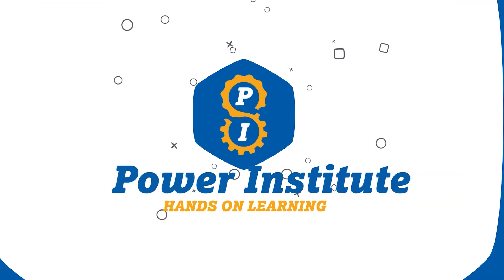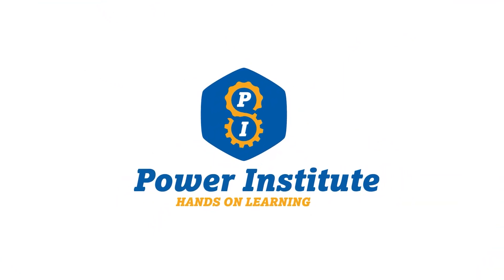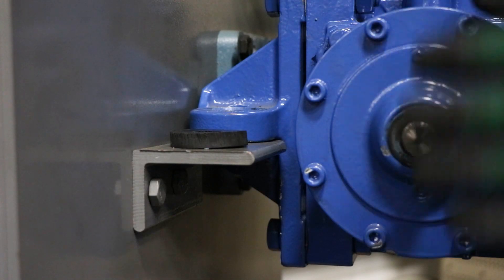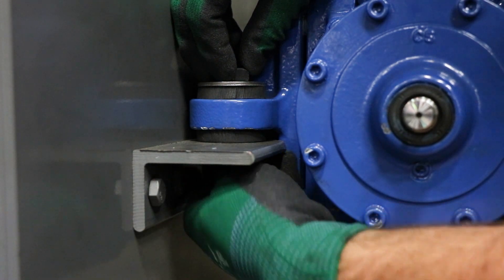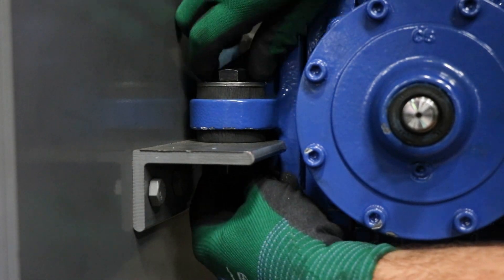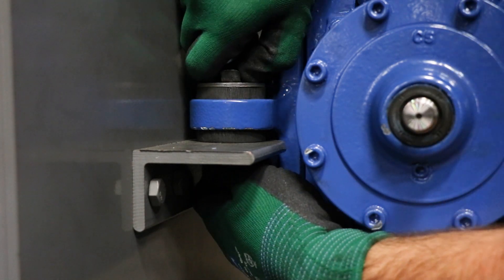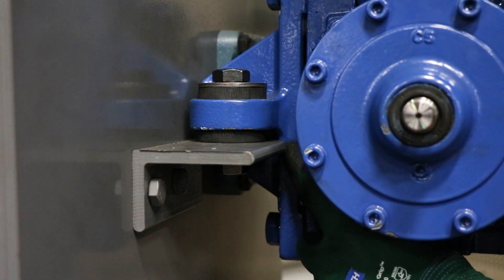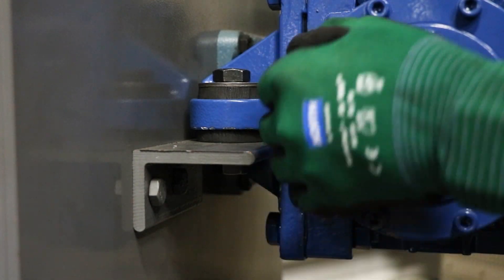How to Install a Torque Arm I Power Institute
Learn some do's and don'ts of installing your torque arm.

About Sumitomo Drive Technologies

Sumitomo Drive Technologies has been trusted by many to provide quality products and innovative solutions to help our customers solve their complex challenges. This rich history has made us a leading manufacturer of power transmission and control products such as gearmotors and industrial gearboxes for a wide variety of applications for leading brands around the globe.